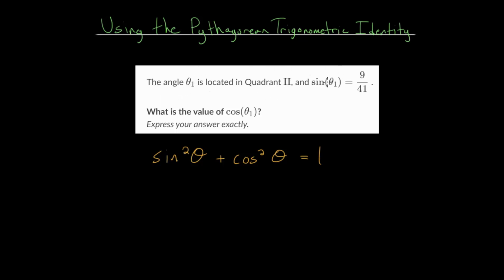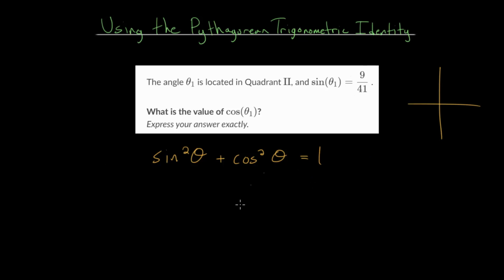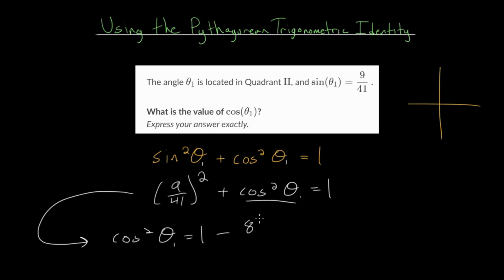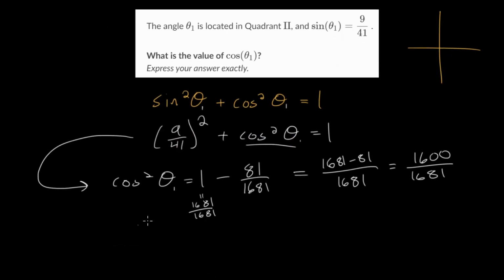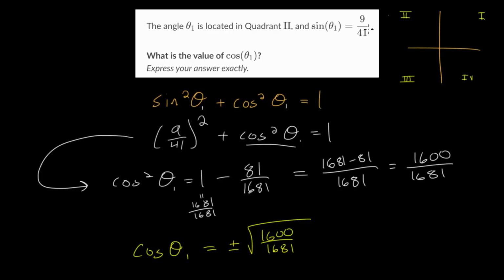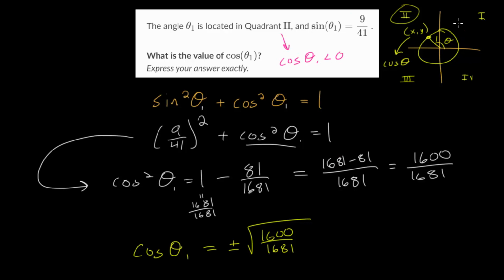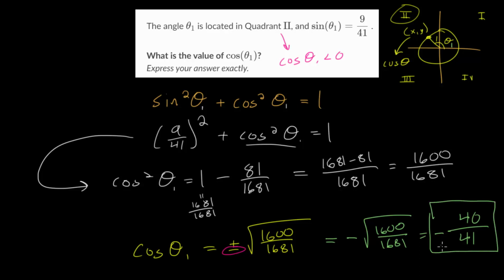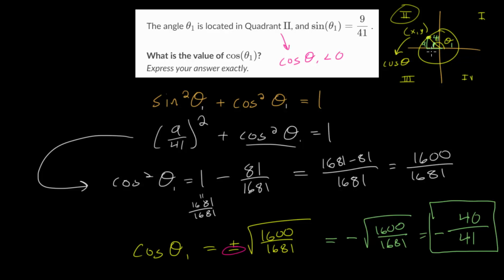Use the Pythagorean Identity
This video introduces the idea of using the Pythagorean trigonometric identity (sin(theta))^2 + (cos(theta))^2 = 1 to solve various problems.

These examples will ask to find an angle located in a specific quadrant and either the sine or cosine of the angle is given and we need to find the other trigonometric function evaluated at that angle. We can use the identity above to solve for the trigonometric function and use the quadrant to determine the sign of the function.

Khan Academy exercise to practice:
1. Use the Pythagorean Identity

EulersAcademy.org